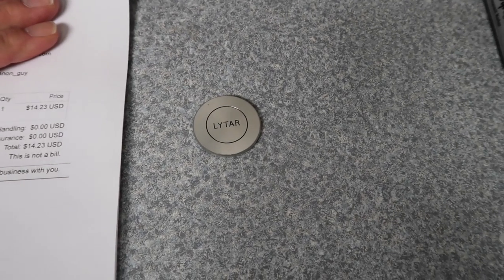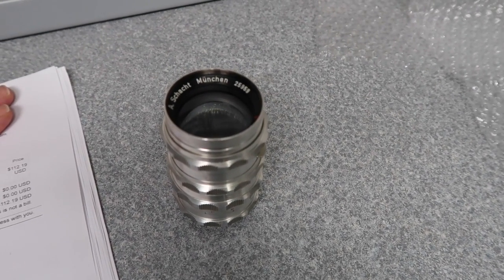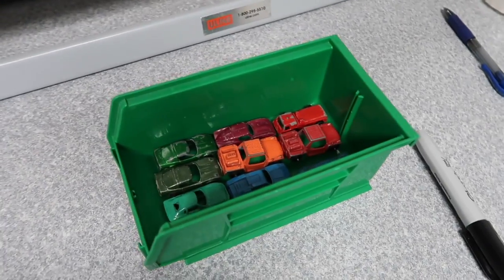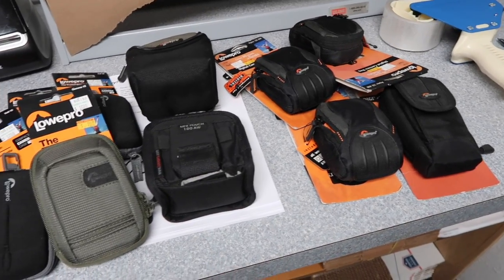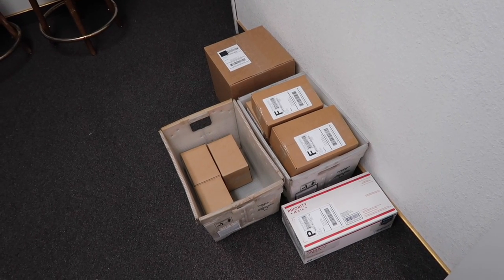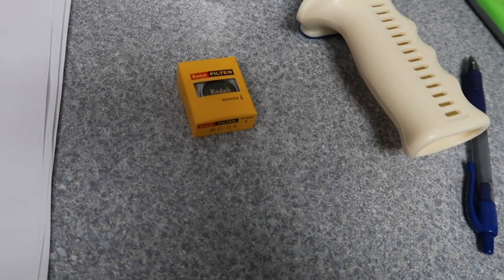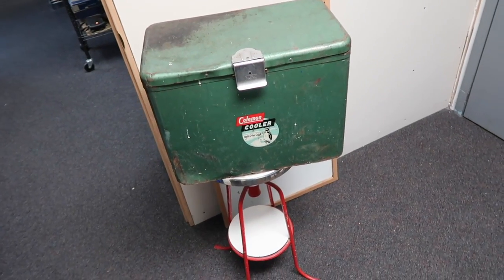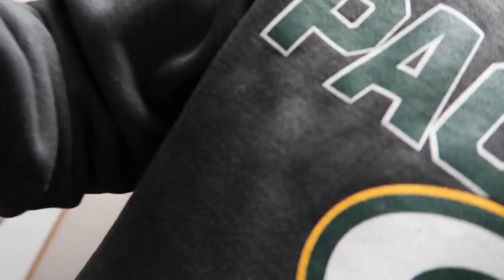Woke Up To 28 Sales and $1354.38 in $$ - CPL 0171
Wednesday - December 14th, 2016 *** Daily Vlog 0171